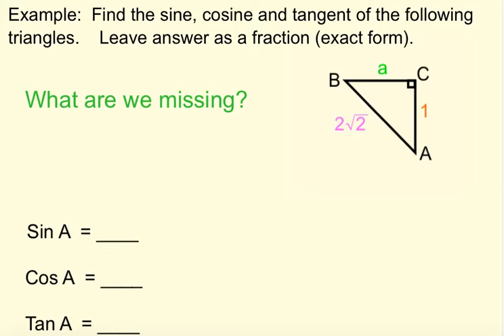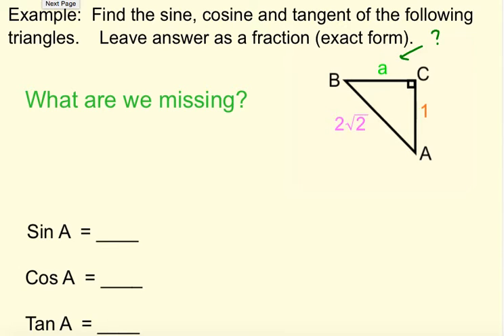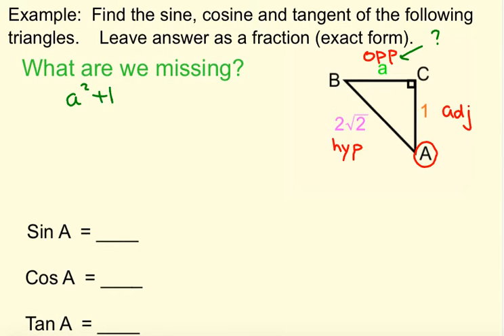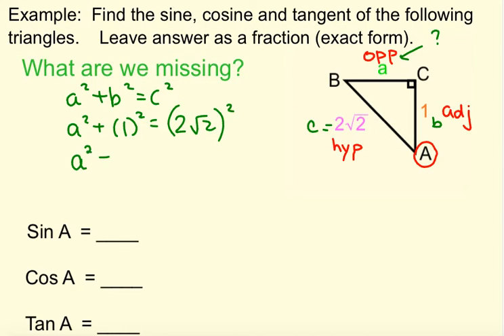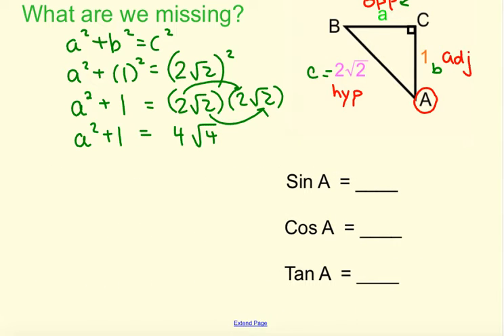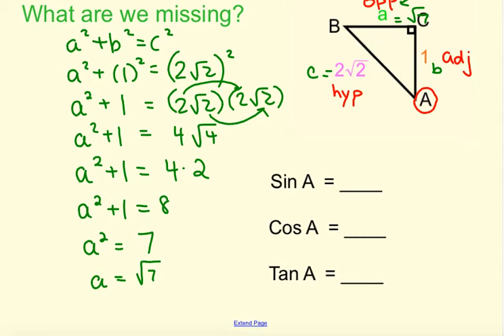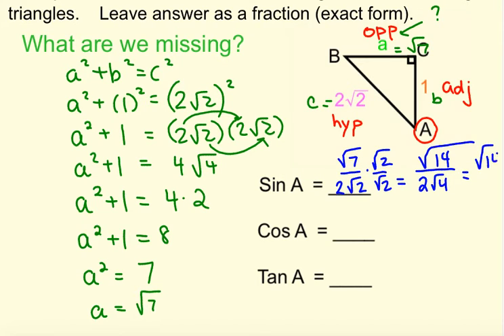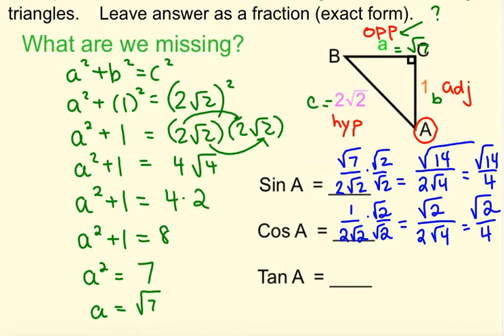Missing 3rd side in triangle, pythagorean theorem then find sine, cosine, tangent